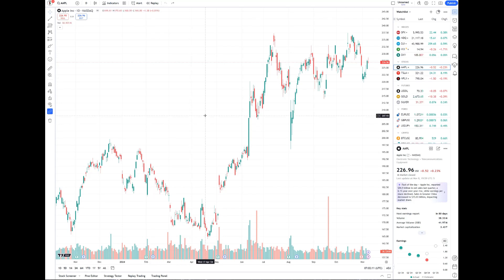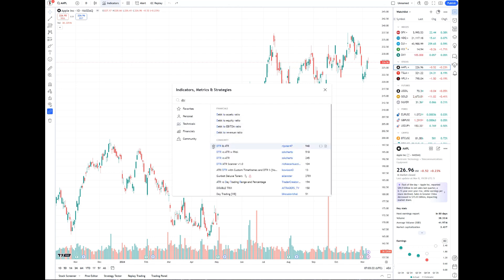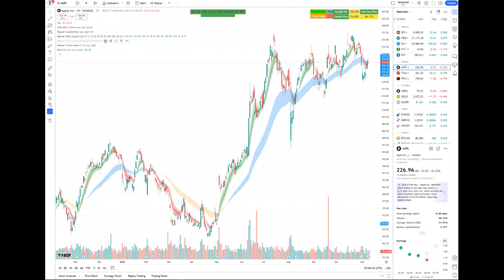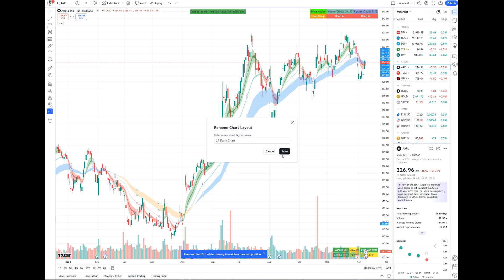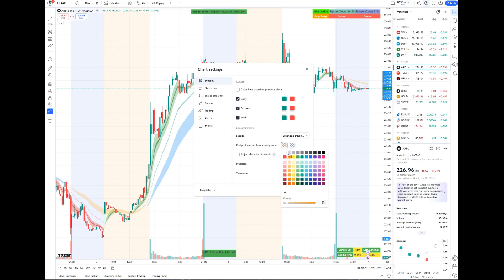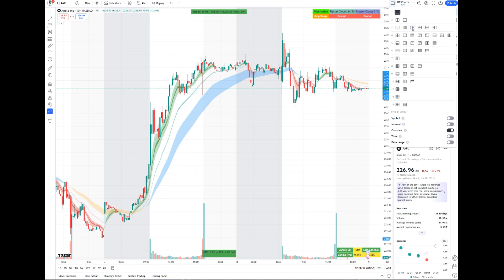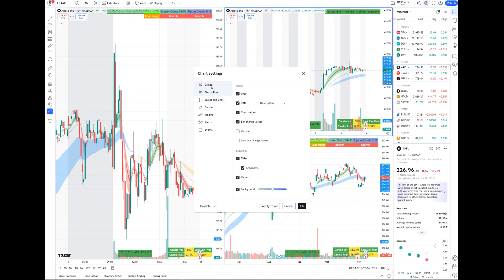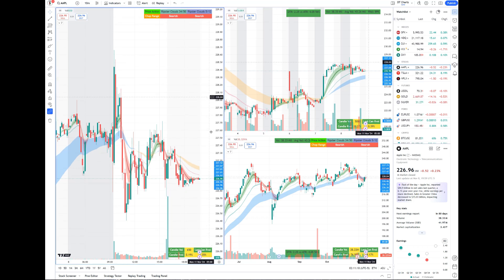How To Setup Ripster EMA Clouds & Indicators on TradingView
In this video, Ripster walks through how to properly configure TradingView charts with the EMA Clouds, MTF Clouds, and key indicators for consistent and structured trading. Whether you're new or experienced, this will help streamline your charting process.

💡 What You’ll Learn:

How to apply Ripster EMA Cloud indicators

Setting up multi-timeframe (MTF) analysis

Optimizing layout for clean, fast decision-making

Chart visibility tips for stocks and options trading

📘 About Ripster – Charts & Price Action:
Ripster is the inventor of the EMA Clouds System — a structured trend-following strategy for traders. His mission is to teach high-probability setups using real-time recaps, visual trading systems, and effective risk management. The channel is a hub for traders aiming for consistency and clarity in execution.